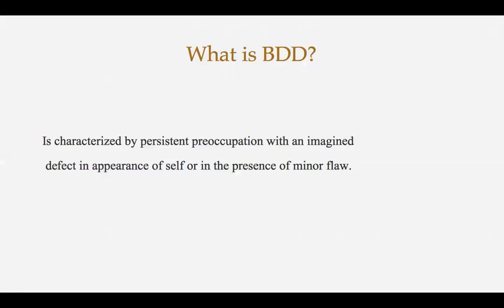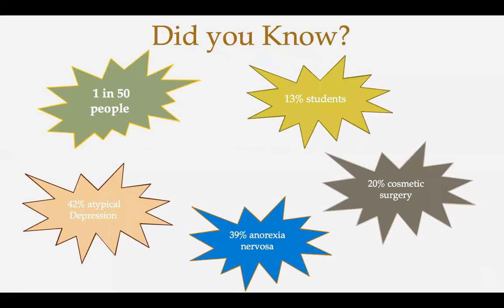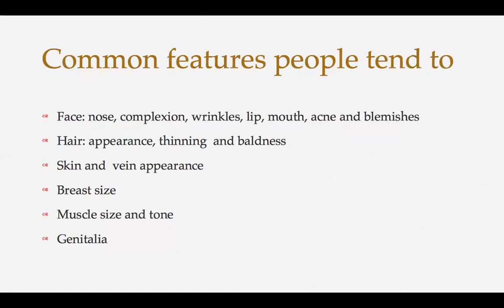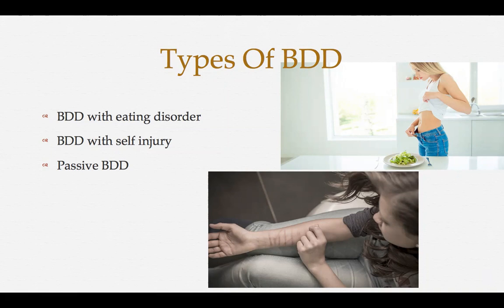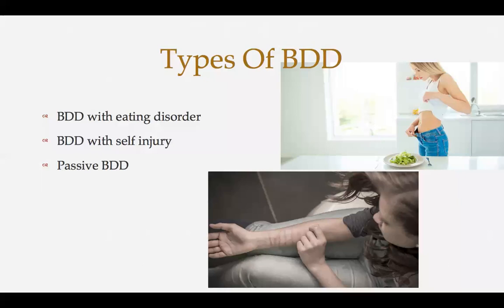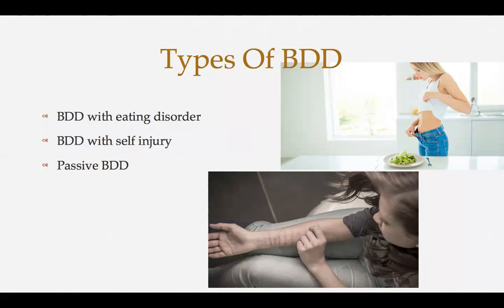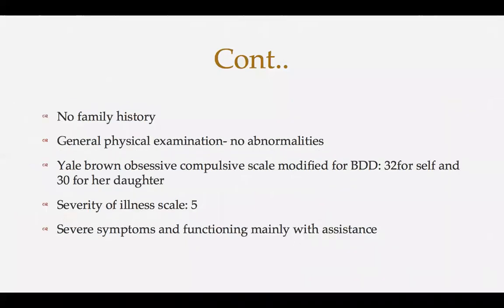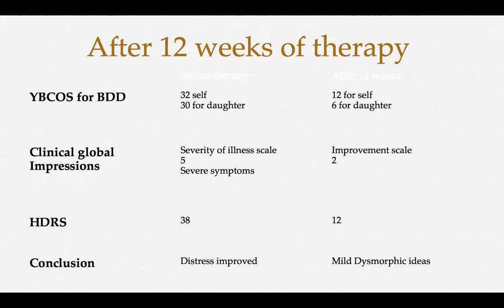BODY DYSMORPHIC DISORDER